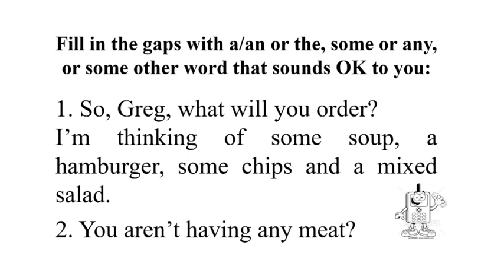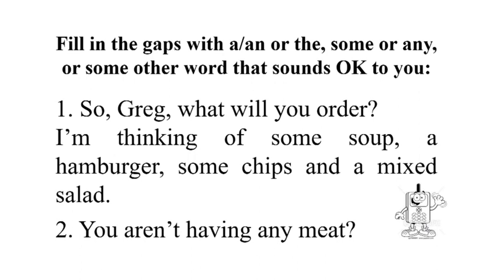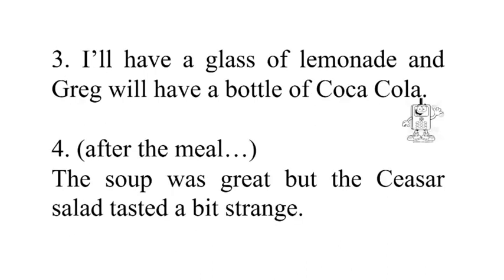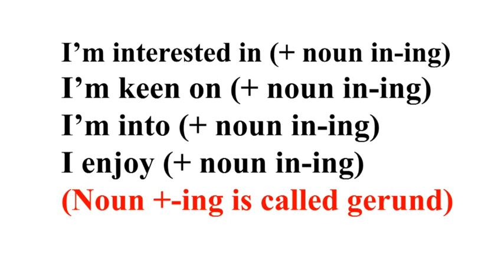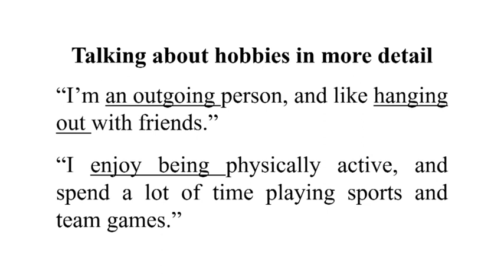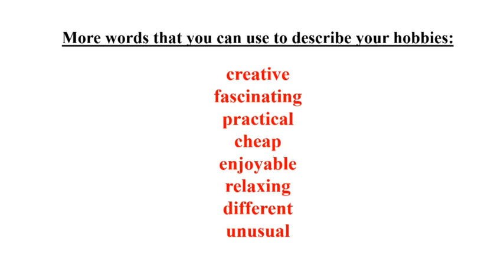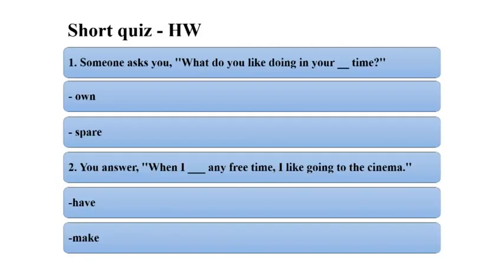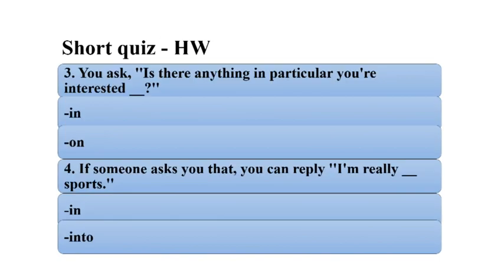Expressing likes and dislikes - ENGLESKI JEZIK 7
Engleski  jezik - Expressing likes and dislikes
Predavanje za 7. razred osnovne škole
Predavač: Tanja Radošević